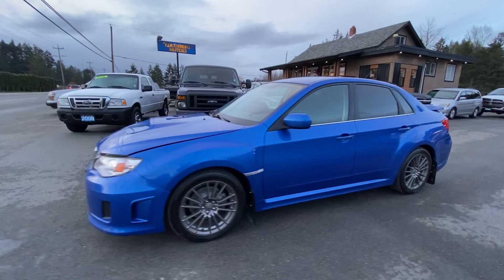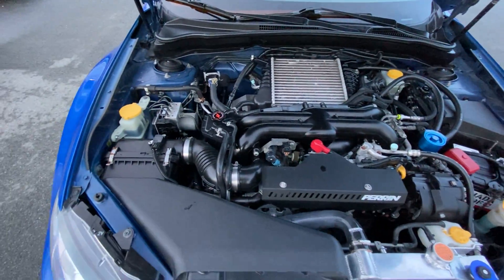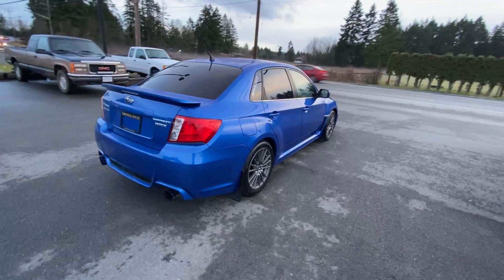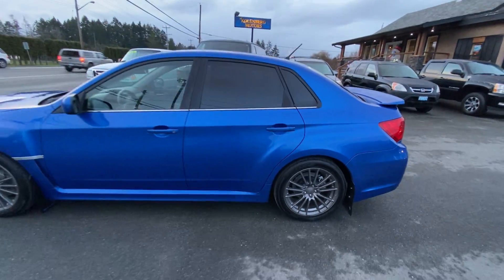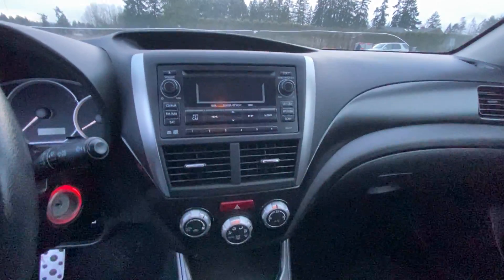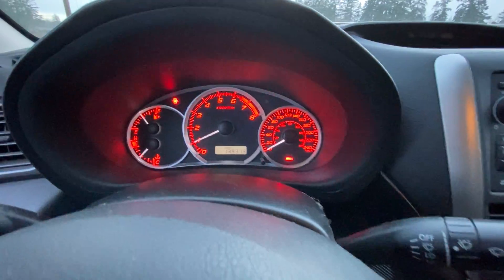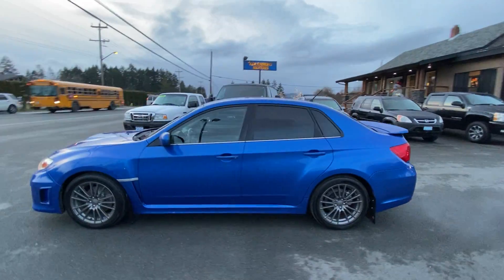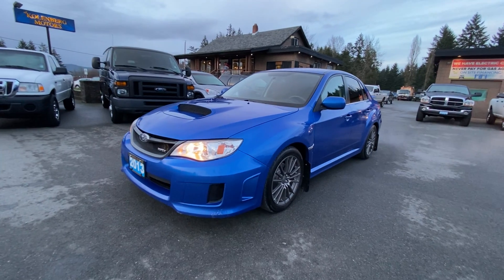2013 SUBARU WRX AWD AT KOLENBERG MOTORS LTD